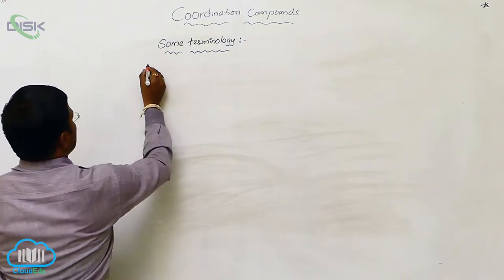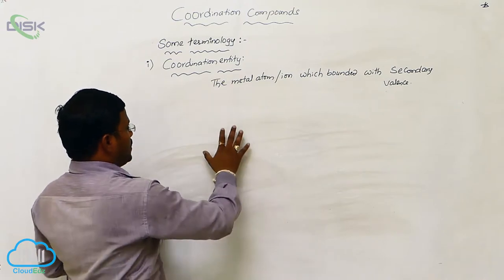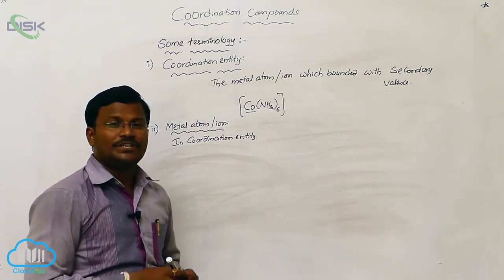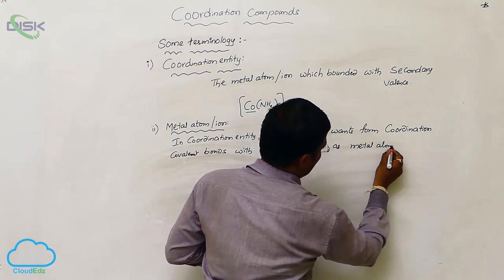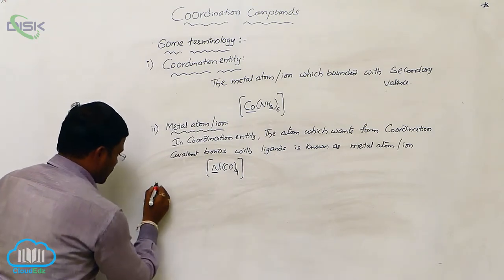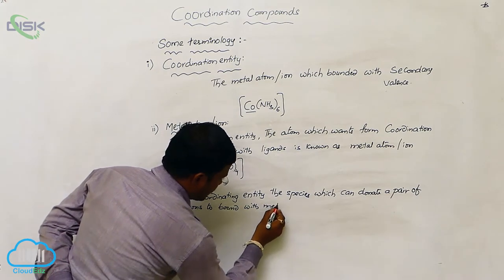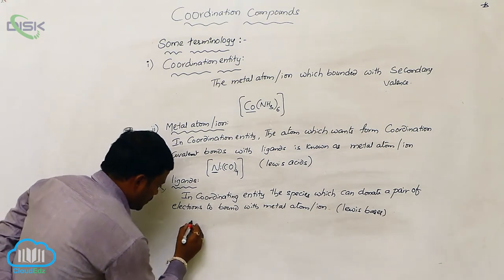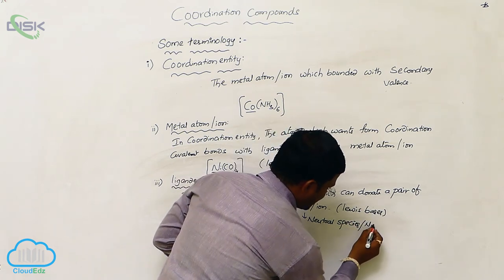Definitions of Some Terms used in Coordination Compounds || Defnitions 1 || Disk Telangana